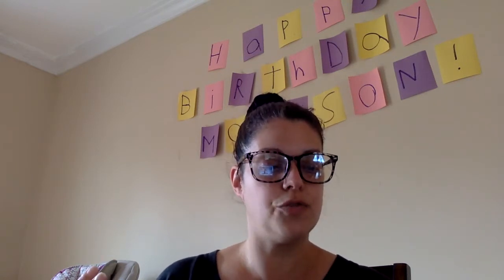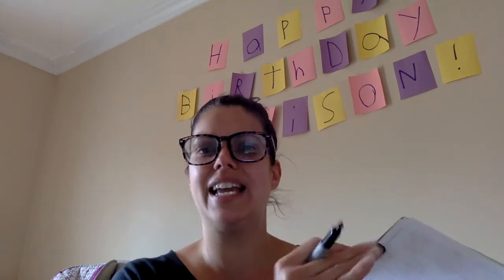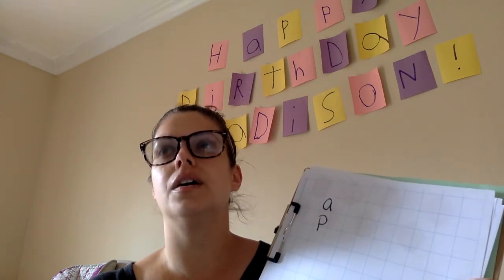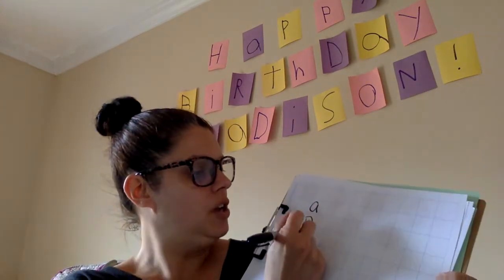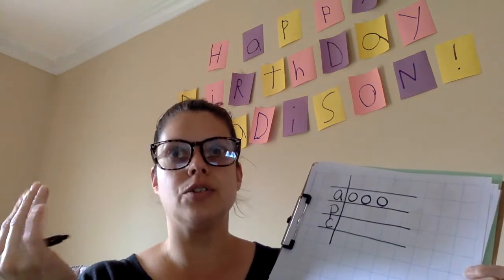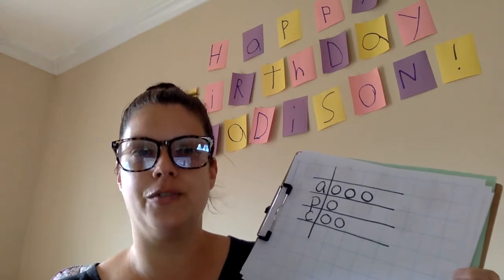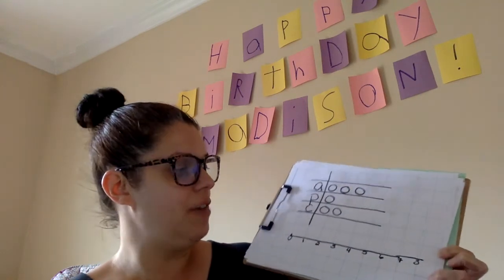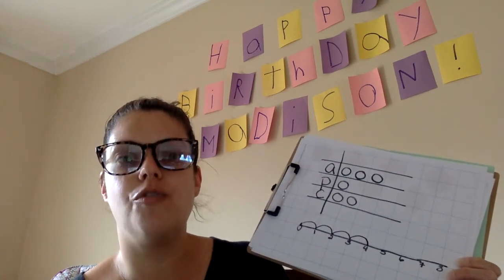Garden Plot Exemplar